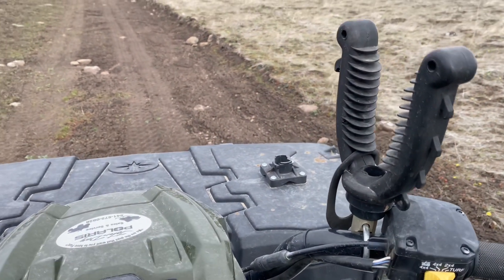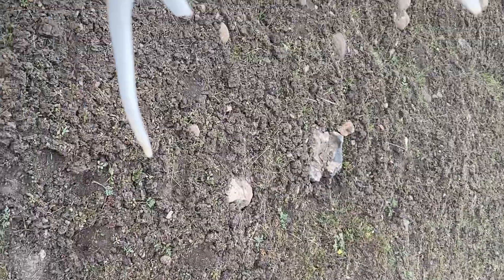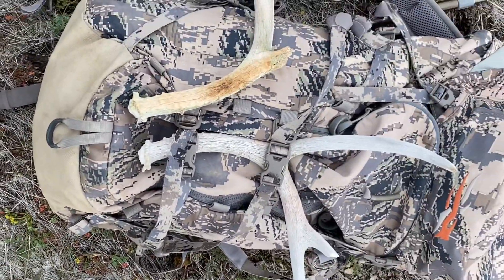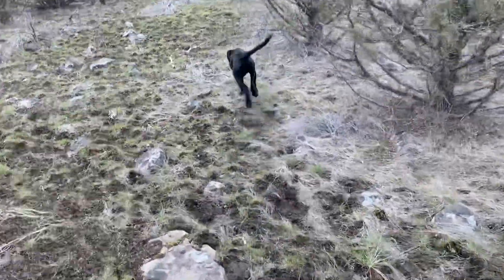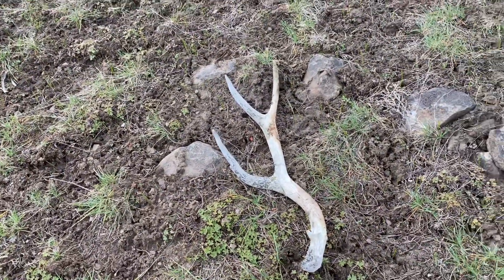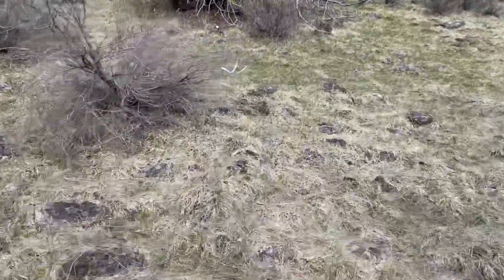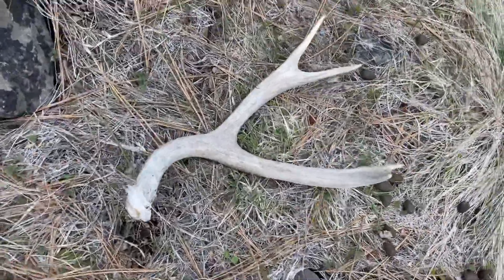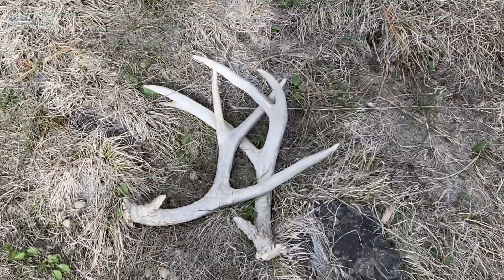Mule Deer Shed Hunting